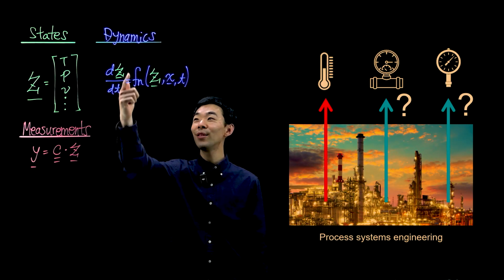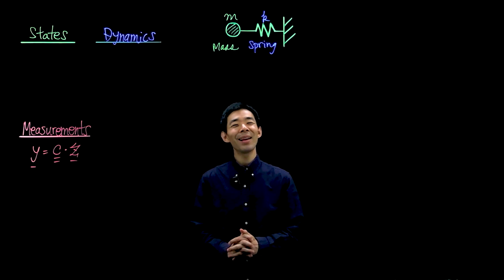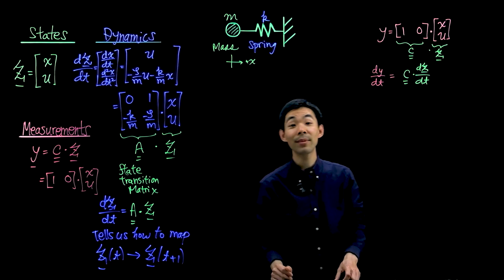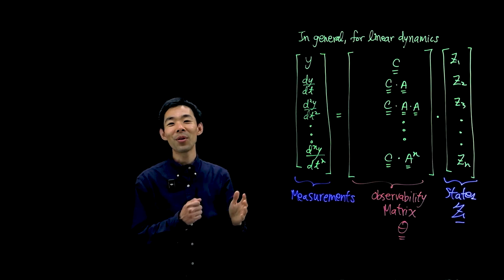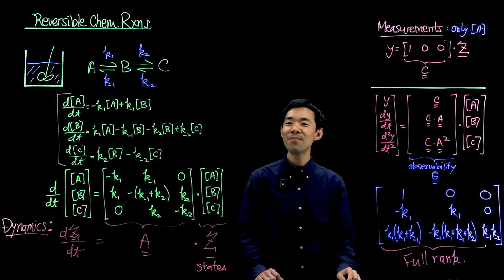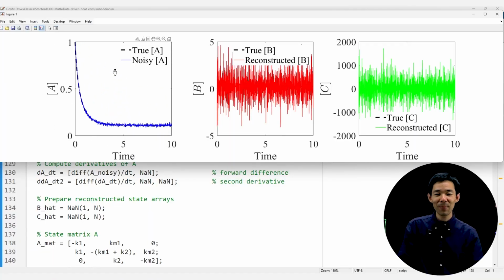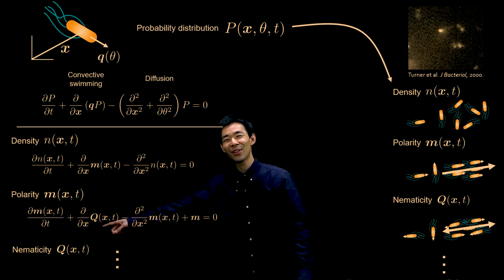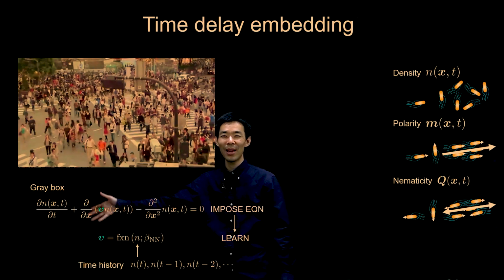Data-Driven Modeling for Scientists & Engineers (6/6): Embeddings and Observability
Data-driven modeling and discovery
These videos were inspired in part during my initial brainstorming of the materials to teach in my graduate course at Stanford University on the subject of Applied Mathematics for engineers.  I've felt that many scientists and engineers are taught abstract, analytical concepts in math, but have very little experience dealing with actual numbers, large datasets, matrices, noisy data.  But in reality, researchers deal with messy & large datasets ALL OF THE TIME.  My goal was to get students to actually deal with messy & large data to help them in their PhD theses.  I’m sharing these here in case they’re helpful to students, educators, or just anyone who is curious about the (over-promised) hype surrounding ML, AI, etc.

What You'll Learn (6-ish lectures):
• Different types of modeling approaches (L1)
• Using machine learning and neural nets to solve PDEs (L2a, L2b)
• Using neural nets to solve nonlinear PDEs with unknown sources (L3a, L3b)
• Sparse regression (L4)
• Concrete example problems using data-driven methods (L5)
• Hidden variables, embeddings, and observability (L6)

Why This Matters:
Modern science and engineering are overflowing with data—but also overflowing with tools. In these lectures, we explore different ways to use data to develop models and discover unmodeled dynamics. You’ll learn how to extract interpretable, physics-aware models from data, and how to bridge the gap between computational power and human insight. Whether you're working on fluid mechanics, reaction kinetics, or biological networks, these lectures are intended to get you thinking about how data-driven modeling could turn messy observations into meaningful science.

About Me:
I’m a professor of Chemical Engineering at Stanford running a research lab on soft condensed matter and fluid mechanics.  I'm broadly interested in nonlinear dynamics and many-body collective phenomena ... which includes just about everything in nature.  I post videos on engineering, soft matter physics, data-driven models, and the art of science communication. Think of this as my way of opening the classroom to a wider audience. Outside of research, I have had a strong passion for public speaking since high school, taking speech courses in college and competing in speech contests in Toastmasters International (a professional organization to improve public speaking and leadership skills) for several years as a PhD student. More recently, as a professor and educator, I have channeled my passion for speaking towards science education and technical communication. I have always believed that effective science communication can make broad impacts to society by building public trust in science, promoting data-driven decisions in government and industry, and improving the accessibility of science to all communities. I look forward to continue working on effective science communication skills and storytelling techniques with students and researchers in my career.